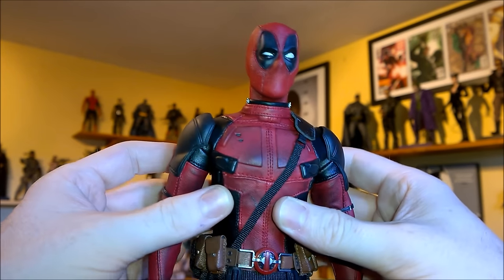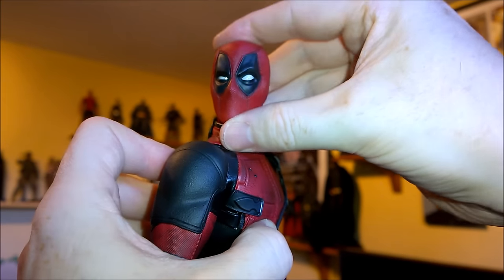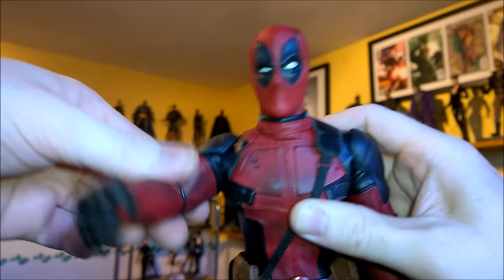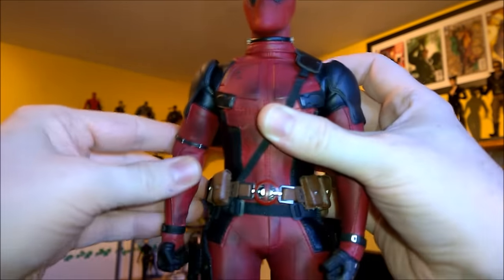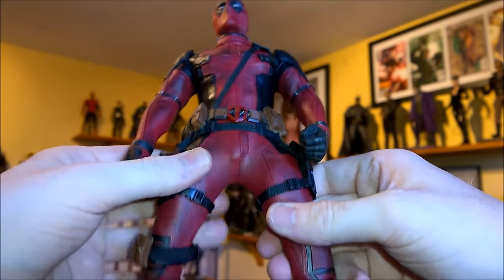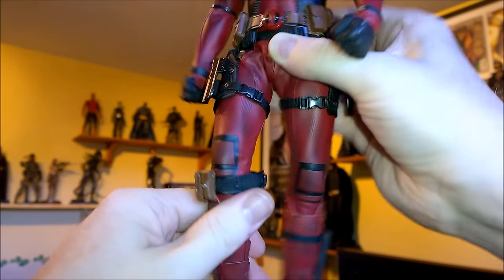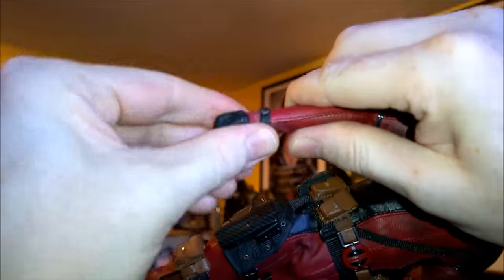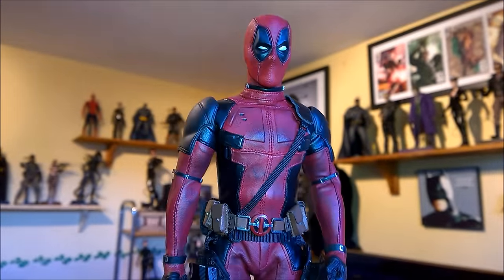ARTICULATION DEMO DEADPOOL BY HOT TOYS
Hot toys Deadpool Articulation demonstration.